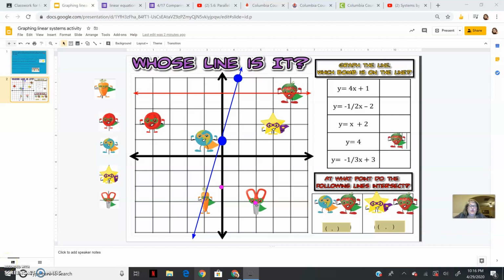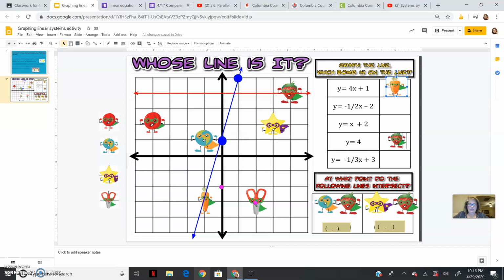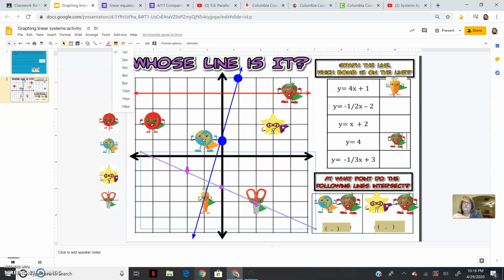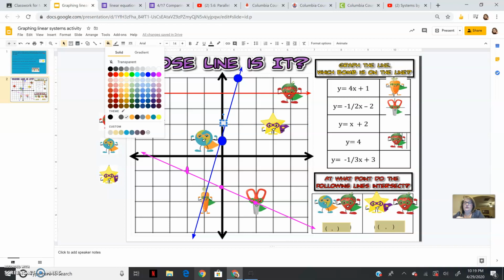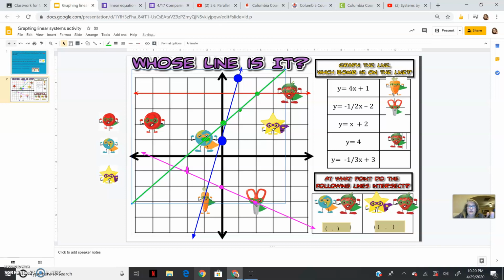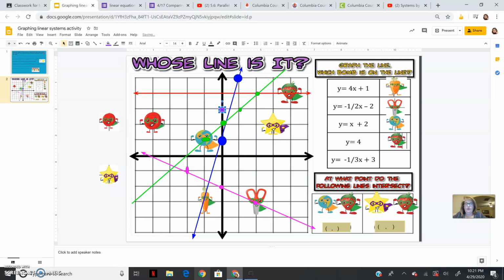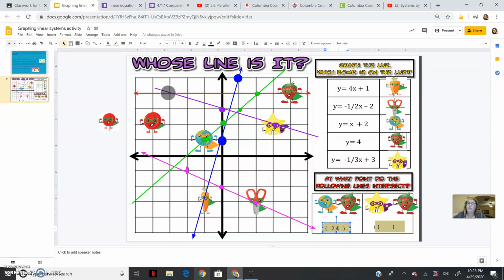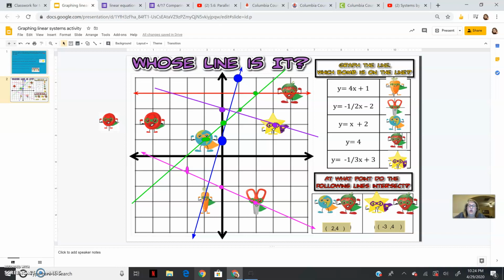graphiing linear sysems activity